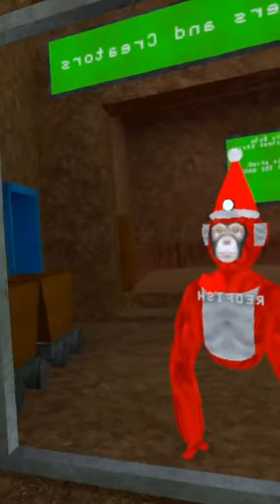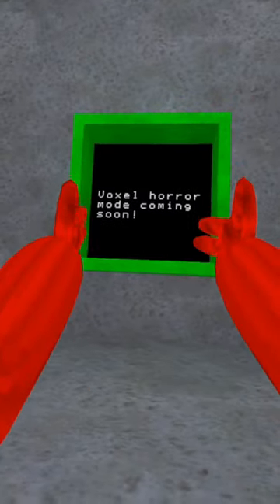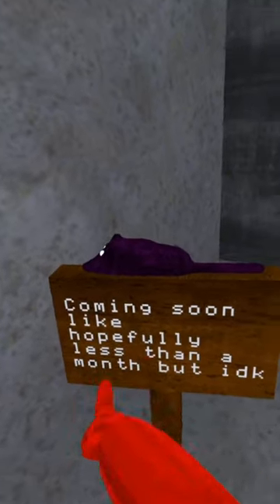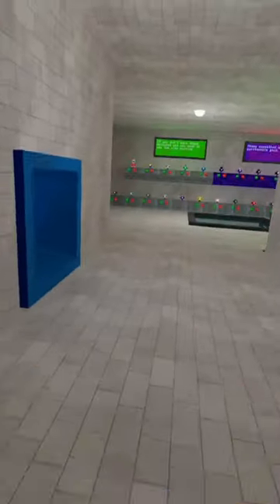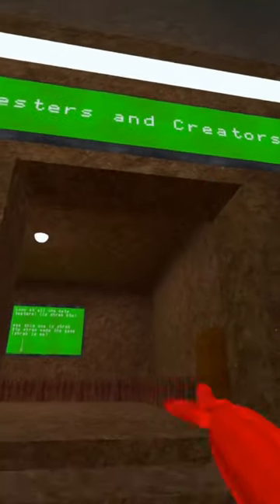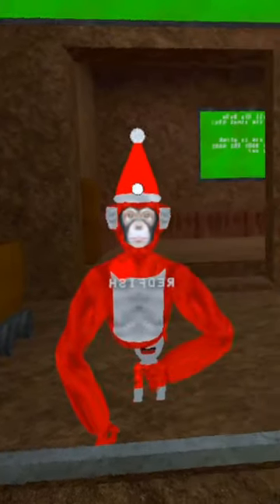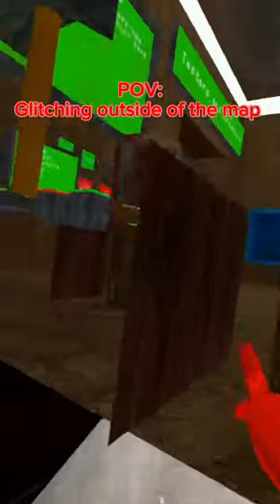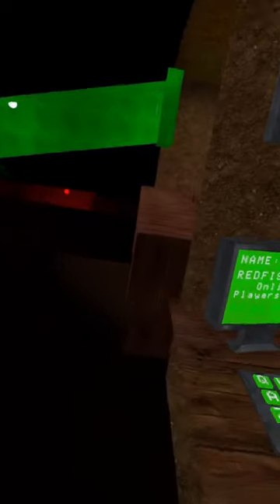Big scary Voxel horror mode 2nd slide!?